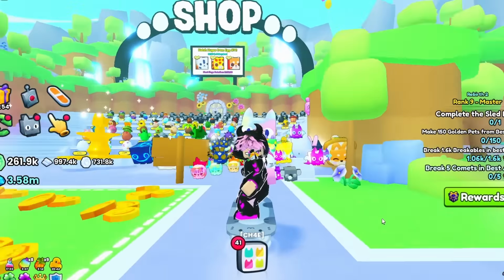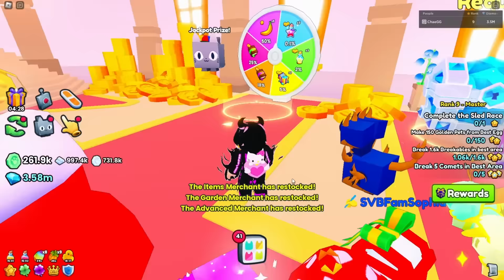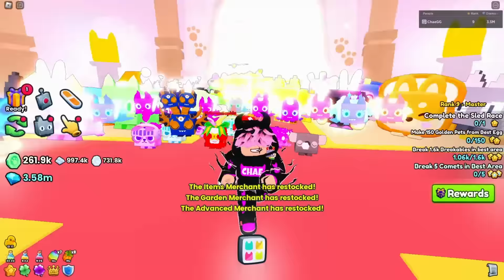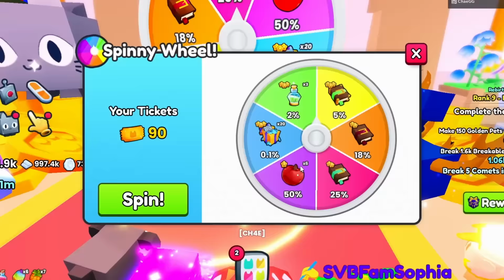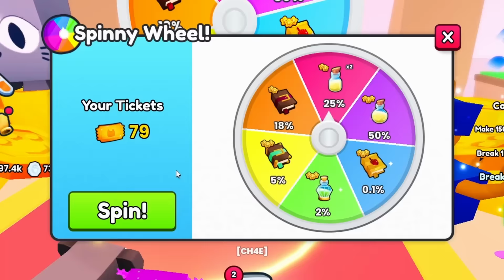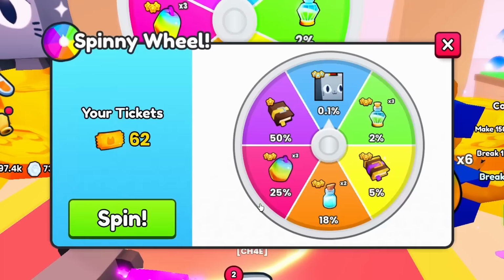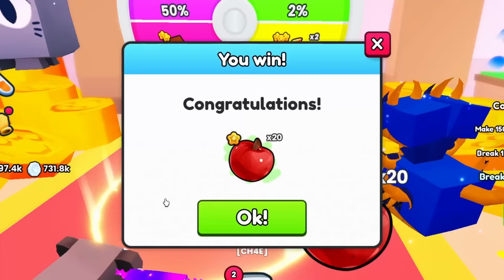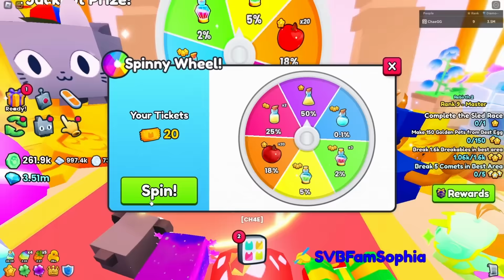🎫100+ SPINS on the SPINNY WHEEL in PET SIMULATOR 99 ROBLOX ✨INSANE RESET GLITCH?! HUGE PROPELLER CAT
IN THIS VIDEO I SHOW YOU GUYS A METHOD TO RESET THE WHEEL IN PET SIMULATOR 99! THIS ALLOWS YOU TO HAVE THE PET ON THE WHEEL ALMOST EVERYTIME!! UNSURE IF THIS IS INTEDNED AS A FEATURE OR IF IT COUNTS AS AN EXPLOIT! HOPE YOU ALL ARE ENJOYING THE GAME!

**USE AT YOUR DISCREATION**

ALTHOUGH IT IS NICE FOR A SPIN OR TWO, USE WISELY AS THIS MIGHT BE PUNISHABLE! I WANTED TO MAKE THIS AWARE TO PRESTON AND THE DEVS SO I SHOT THEM A FEW DMs ON TWITTER BEFORE MAKING THIS VIDEO! HOPEFULLY THEY RECIEVED THEM!

*DONT BAN ME PLEASE LOL*

HOPE YOU GUYS HAVE BEEN WELL! ENJOY THE VIDEO!

Hi! I am ChaeGG I make YouTube Videos on Pet Simulator X in Roblox like, Russoplays, iSight, TedwaTeddySIM, Digito, Josh and more! I also do livestream giveaways, but my main focus is making series and videos based around Pet Simulator 99, I hope you enjoy and have a wonderful day!

🔥 Follow Me on Roblox! ➜ ChaeOnSpotify

Pet Simulator X Details
💰 Collect coins to buy hundreds of eggs!
🥚 Hatch LEGENDARY pets like a Dragon or Unicorn!
🗺️ Unlock new worlds like the floating islands!
🔄 Collect and trade pets with other players!
✨ ENCHANT and UPGRADE pets or fuse them together!
😎 Collect HUNDREDS of unique pets!

NOOB ➜ TITANIC (Day 1) HOW TO GET 1B GEMS FAST!! HOW TO FLIPS PETS!! (Pet Simulator X Roblox)
NEW UPDATE LEAKS 2 NEW MASTERYS QUEST BOARD HUGE MACHINE EGG 2 PET SIMULATOR X ROBLOX ChaeGG
Leaked New Huges and Exclusive Eggs Pet Simulator X Roblox
Hatching Rainbow Secret Easter Angelus Pet
New BEST Fuse Methods on Pet Simulator X Kawaii Update (Roblox)
New BEST Fuse Methods on Pet Simulator X St. Patty Event Update
doodle world best fuses pet simulator x roblox
Christmas 2022 event best fusing methods pet sim x
Autumn event best fusing methods pet sim x
Cat world best fusing methods pet sim x
pixel pets best fusing methods pet sim x
New best fuse methods pixel world
Axolotls ocean world void rainbow coins
huge gargoyle dragon exclusive
how to get rainbow coins fast max

If you haven't already be sure to like the video!

Pet Simulator 99 is a Roblox game where you can collect pets, grind for currency, such as coins, gems, fantasy coins, and the new valentines event coins, to hatch and collect even more pets! There are even hard-to-get exclusive pets, huge pets, titanic pets, and even glitched pets. It is abbreviated as psx, but there is something called psz, which is a fake copy: Pet Simulator Z. There are some pet simulator x codes, which are either toy codes, plushies, or other kinds of promotional items. The game can also be abbreviated as pet sim x, and the fake one is pet sim z. Preston from Big Games made this game. Hackers use a pastebin script to try ruining the game, and scammers scam items from players. I have been scammed a couple times. I will add everything in this update worth anything to my value list, which I own. It is called Telanthric Values and has the most accurate pet simulator x values, with shiny pets, titanic pets, huge pets, enchantments, and much more! Some of my favorite Pet Simulator X YouTubers are RazorFishGaming, Digito / DigitoSim, Numerous, Gravycatman, AlphaGG, and NightFoxx! There are also pet simulator x leaks before most updates. They release new plushies and merch / merch codes frequently! A new pet called huge exquisite cat will be coming out soon! There was a titanic banana as a limited ugc, titanic lucki, and titanic capybara as plushies. The next update will have evolved pets, huge safari dog, and titanic cat will most likely be coming soon. The Cinco de Mayo event world update is coming out! There will be a new world for the Cinco de Mayo event, a new jelly exclusive egg 13 with titanic jelly cat, new huges, and much more! There is also a a new scavenger hunt with new secret egg locations!